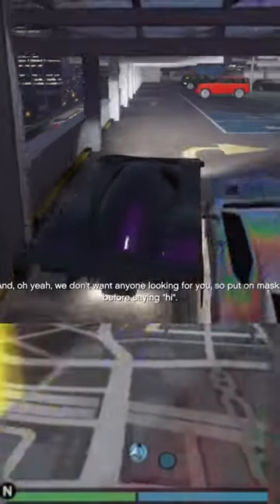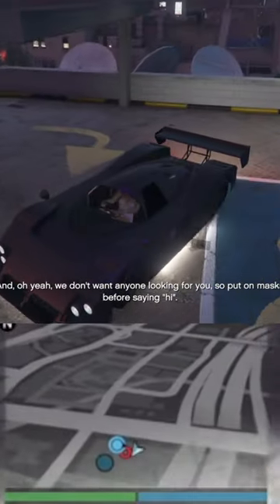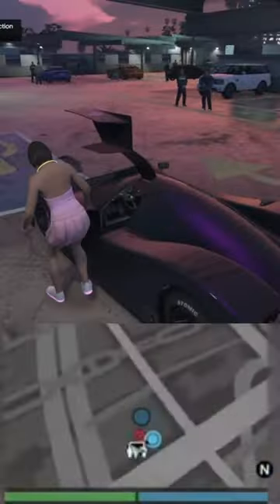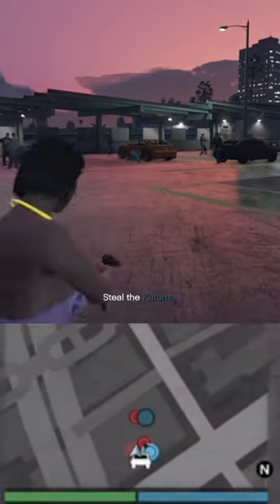Getting out fast on The Fleeca Job Heist Kuruma Setup (GTA 5 Facts and Glitches)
One of the many cool things you can do on The Fleeca Job Heist Kuruma Setup.